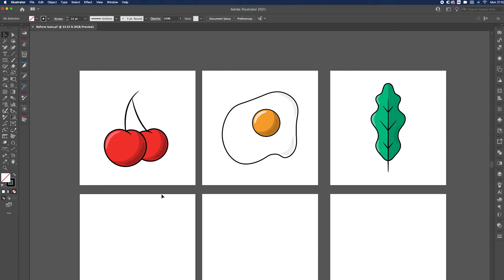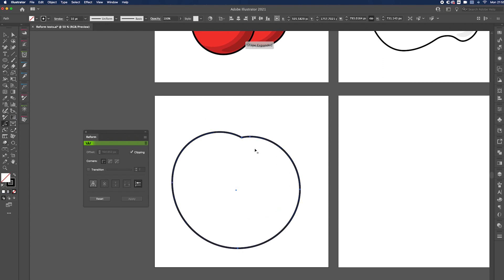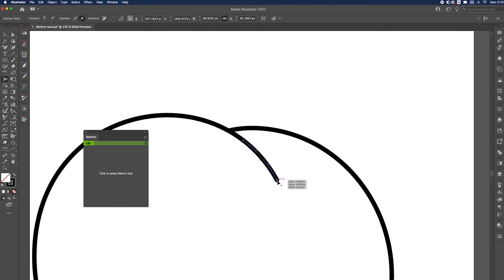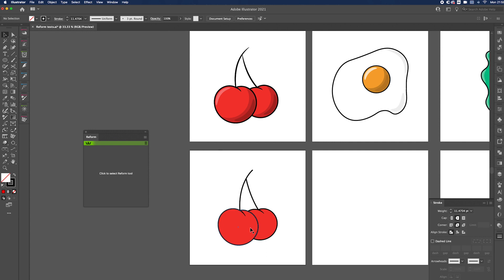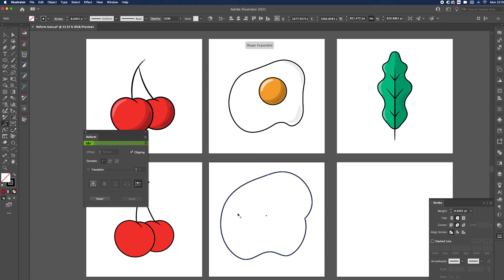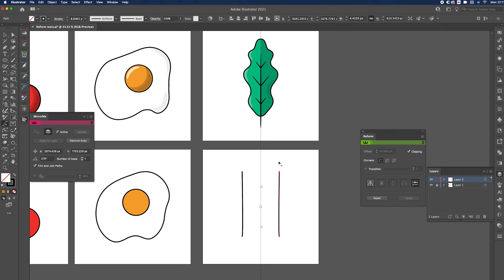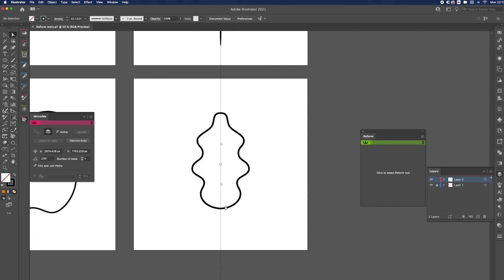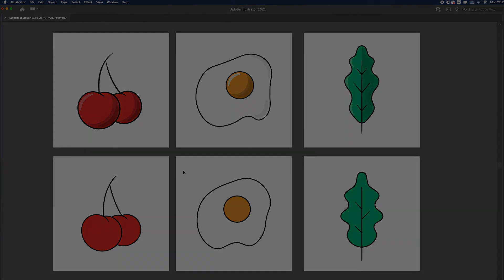Turn simple shapes into complex forms | Adobe Illustrator Tutorial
Here's a little look at a video I made for  @astutegraphics to try out their new Reform tool. And I must say its probably one of the best tools I've used for a long time. Take a look at how I am using their new tool to create my pieces.

Hit me up on socials!